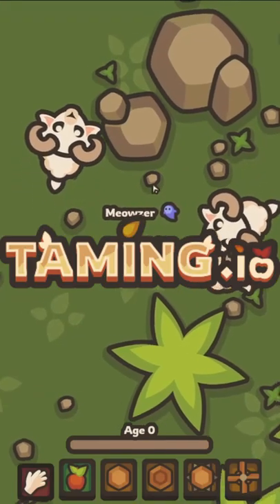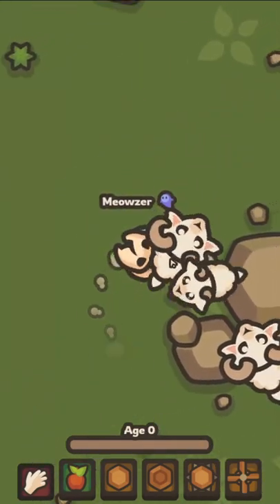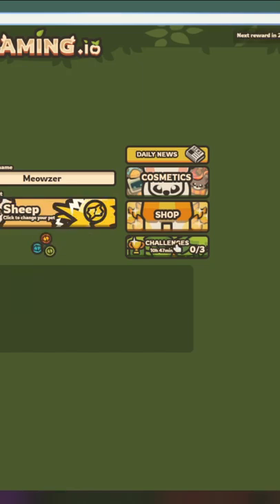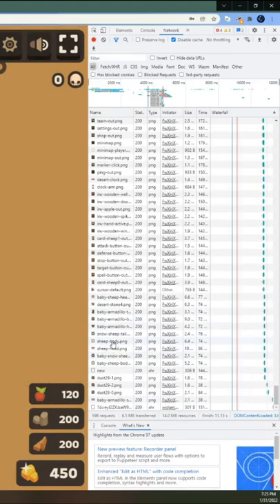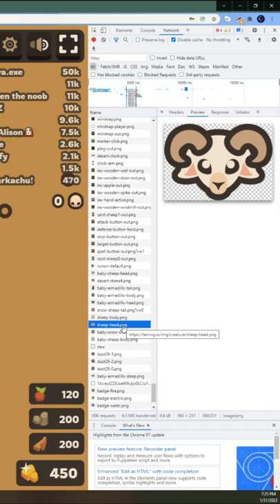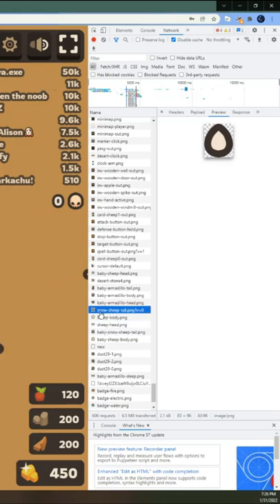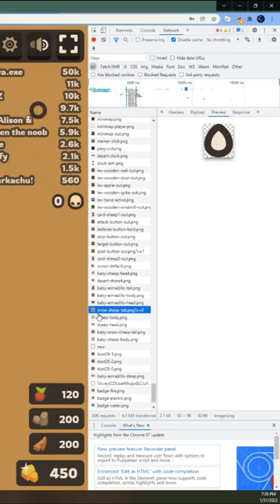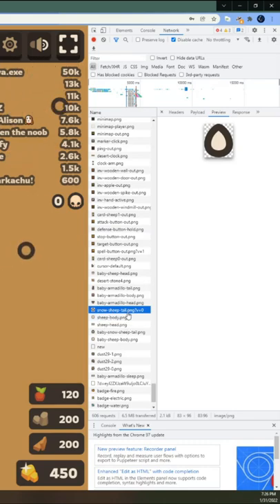Taming.io Sheep Don't Have Tails!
Sheep don't have tails in taming.io. On the channel, we do taming.io gameplay, taming.io raids, taming.io guides, how to play, kill compilations, and much more!

None, LOL